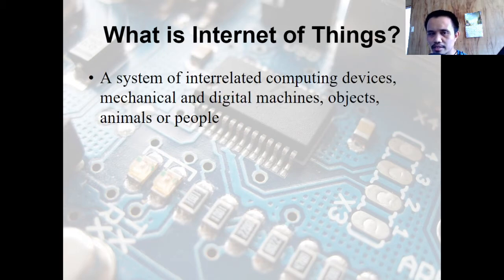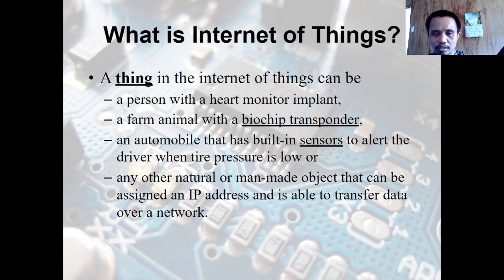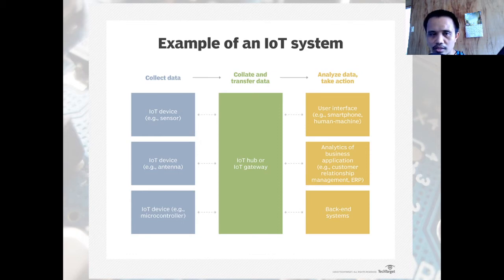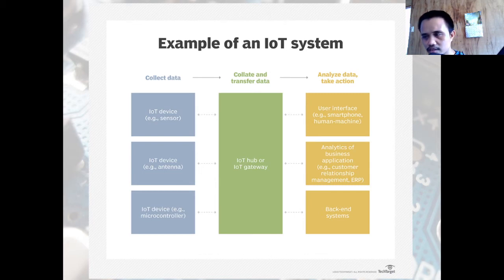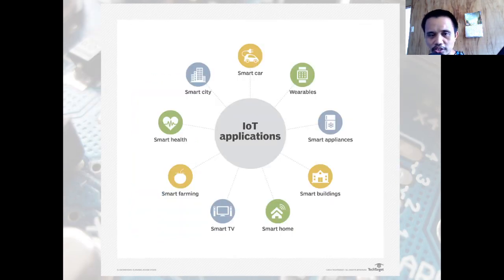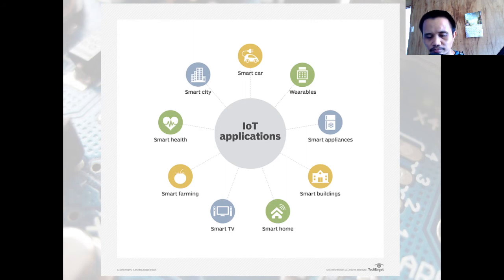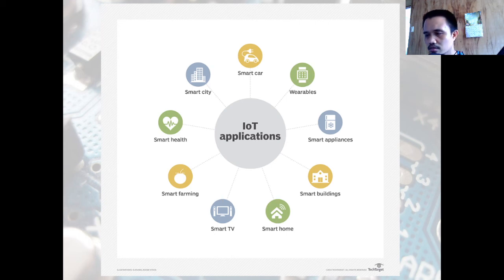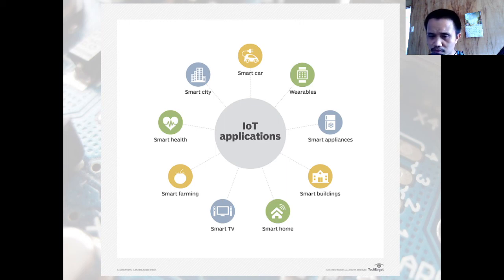02 Introduction to Internet of Things